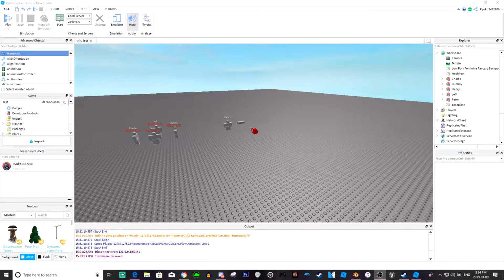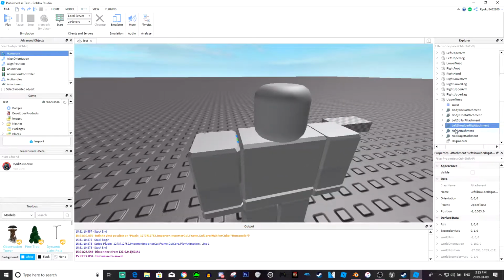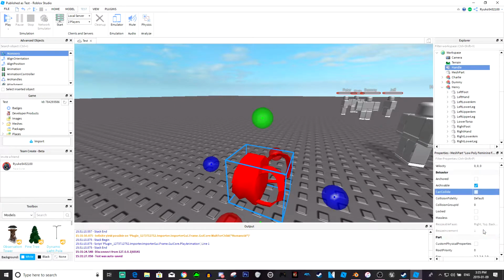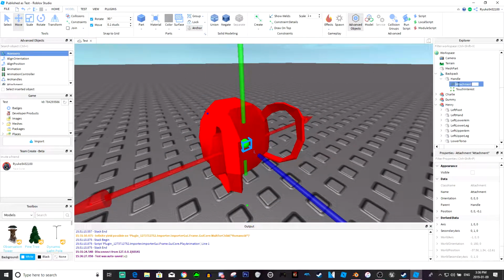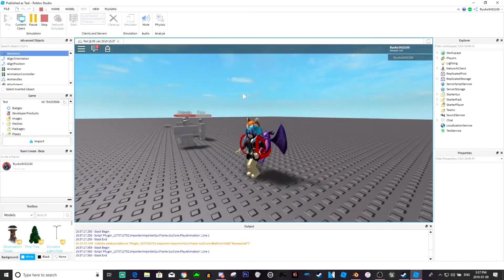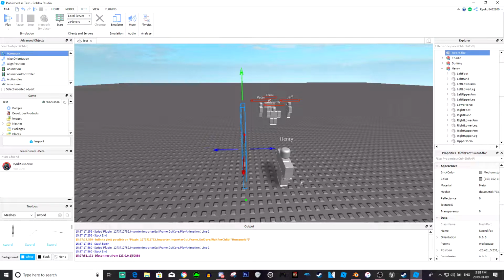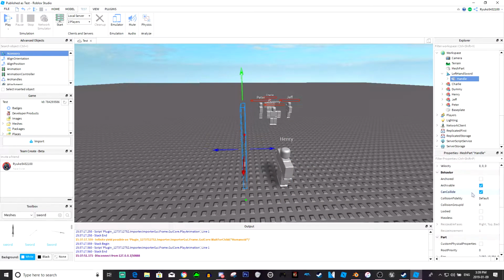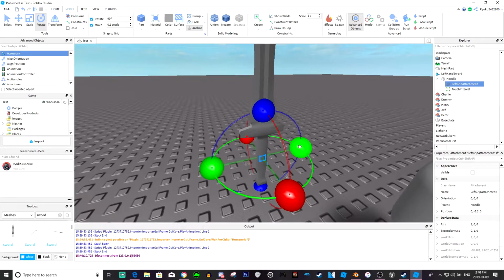Roblox Studio :: How To Make A Backpack Accessory!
You can use this to make any sort of accessory like say Dual Wielding Swords ;)